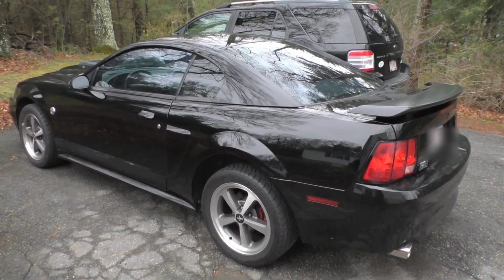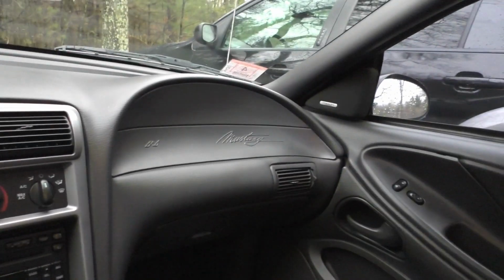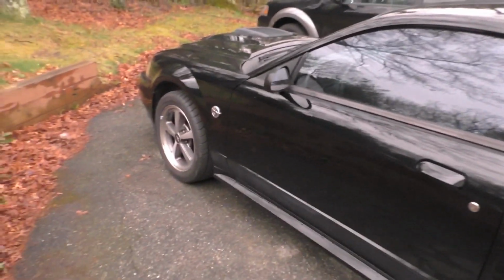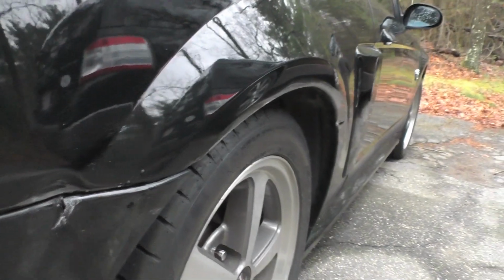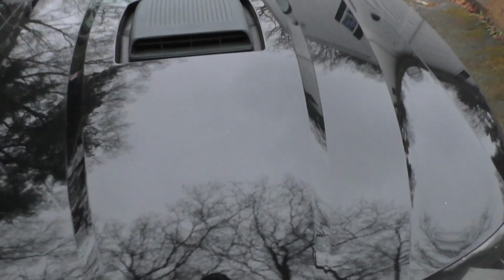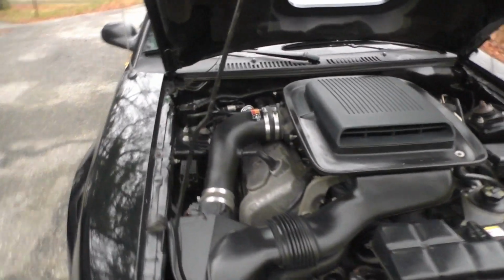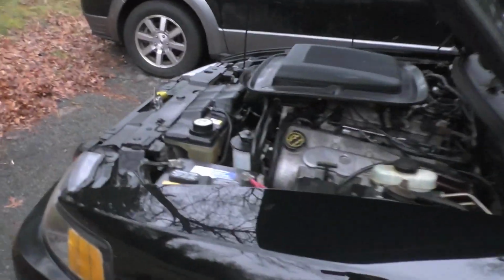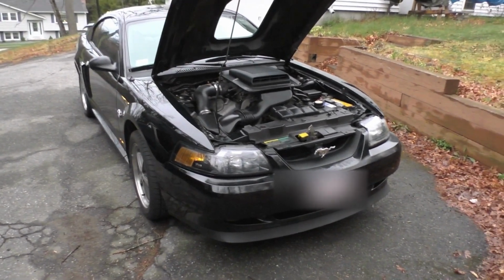New car! 2004 Mach 1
Quick baseline video of my new 2004 Ford Mustang Mach 1. I should be uploading some more Mach 1 videos soon.